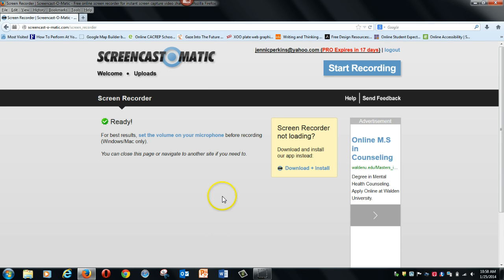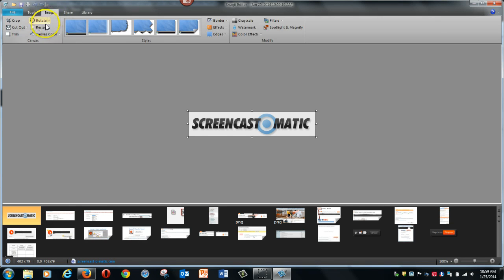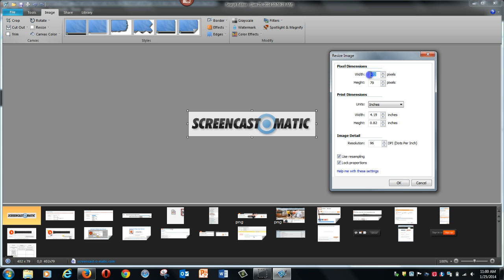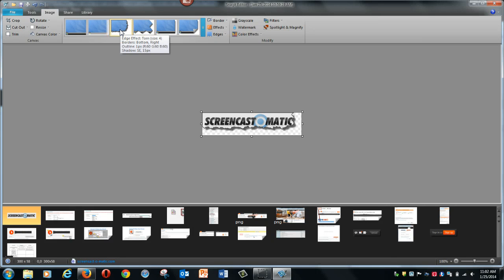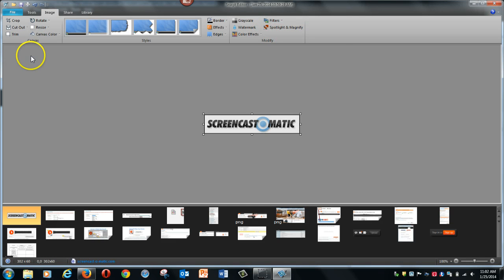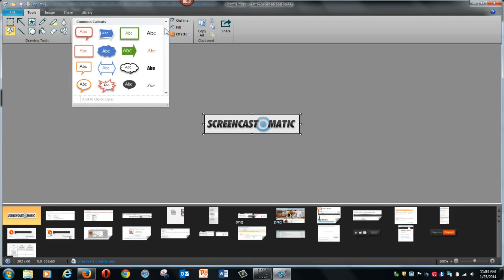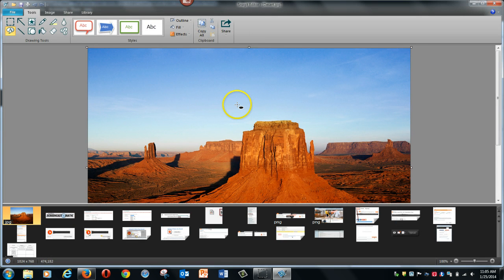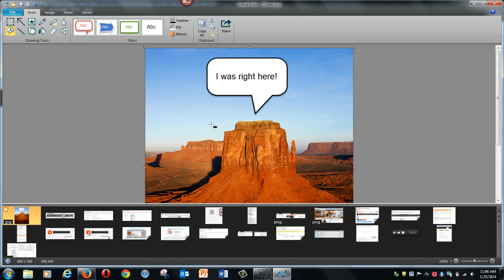Quick Snagit Intro